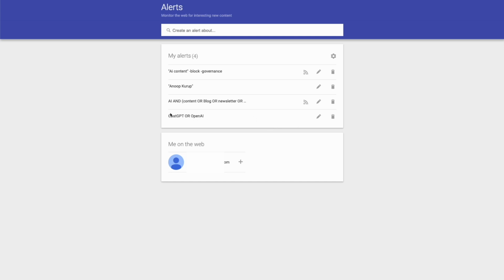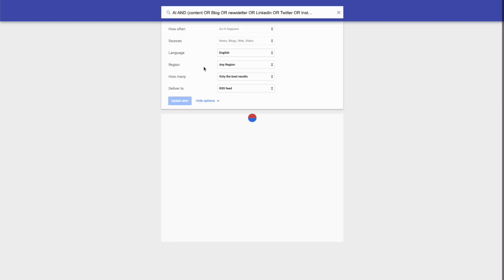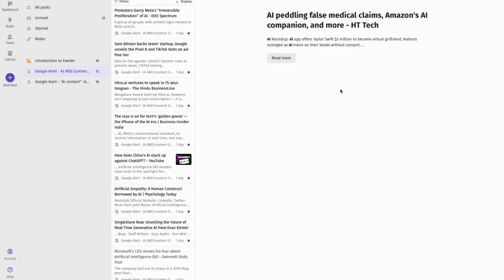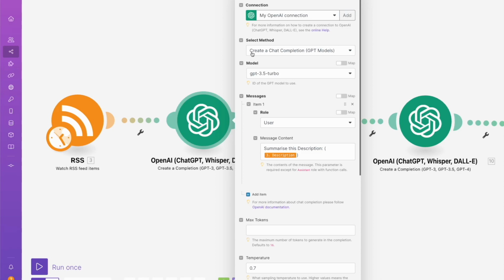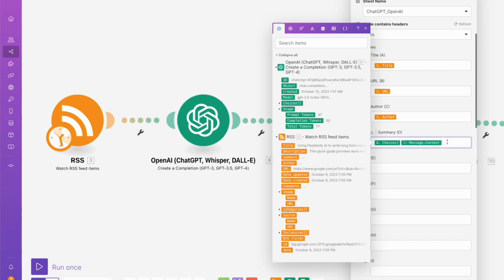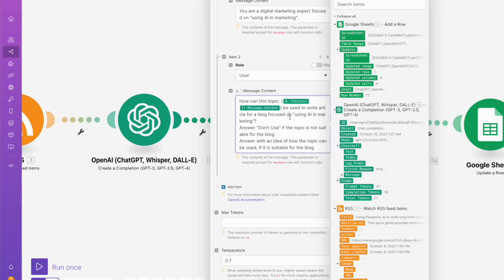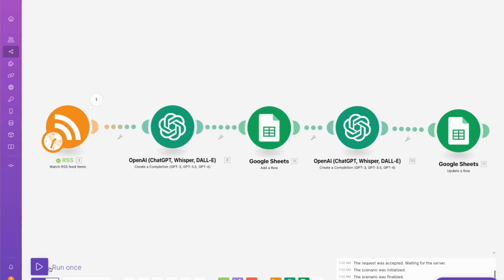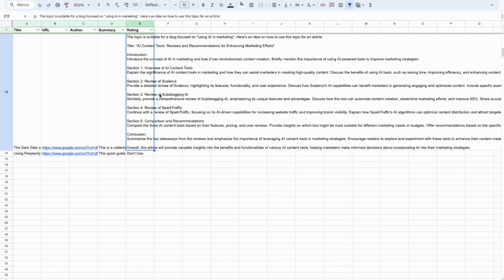Google Alerts To content ideas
Do you want to create a personal content idea generator?
This video will teach you to go from Google searches to content ideas, all done with the help of AI.
We will use Google Alerts, Google Sheets, Open AI API, and make.com to create an automation flow that generates content ideas inside Google Sheets.